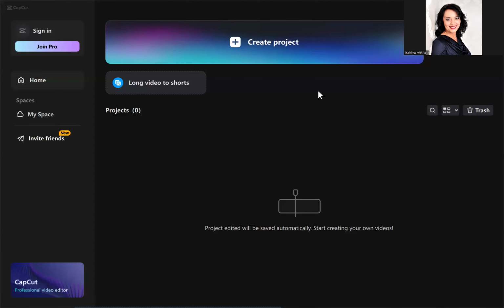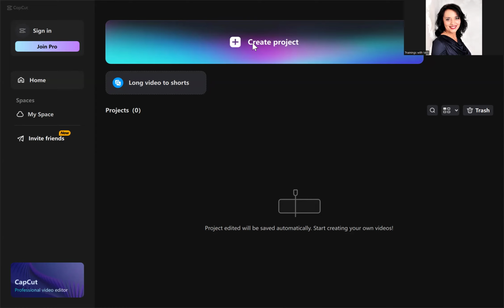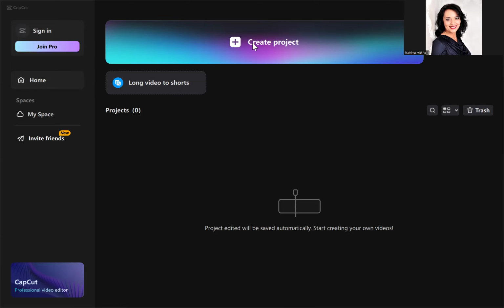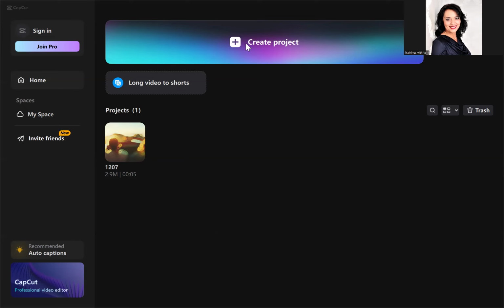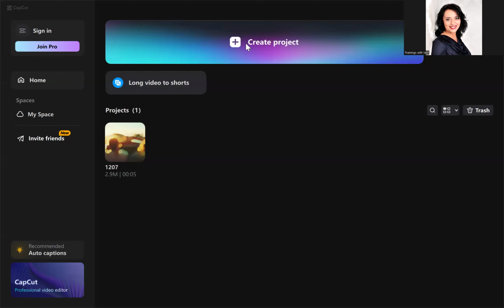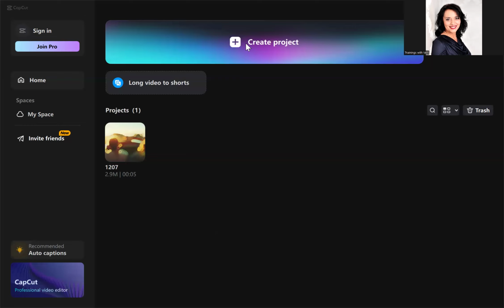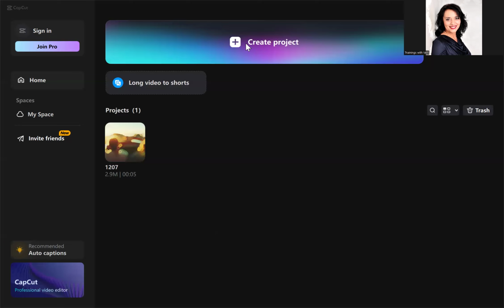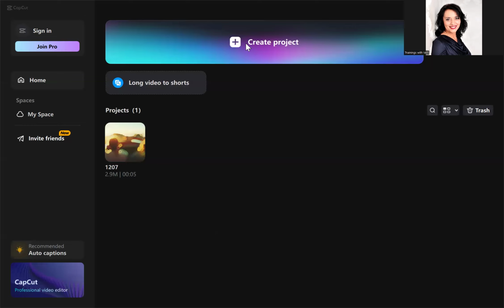How to cut and save a video with CapCut_engl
🎬 New CapCut Tutorial Alert! 🎥

Learn how to:
✅ Open a new project in CapCut
✂️ Cut and edit videoshort elements
💾 Save your project like a pro

Whether you're a beginner or looking to sharpen your skills, this quick step-by-step guide will get you editing in no time! 🚀

👉 Watch now and start creating!